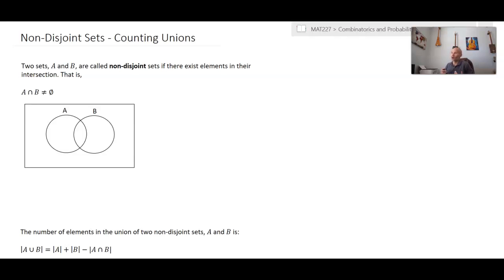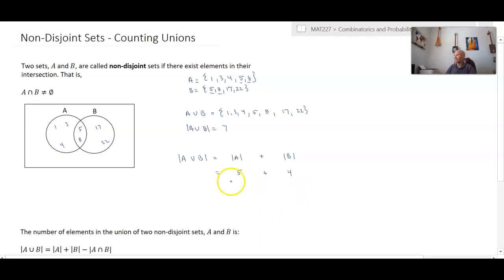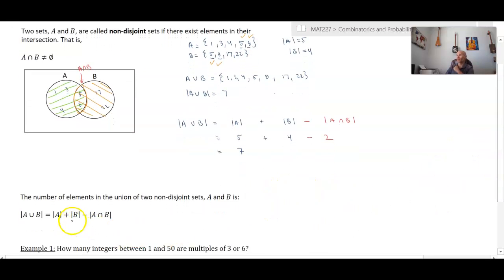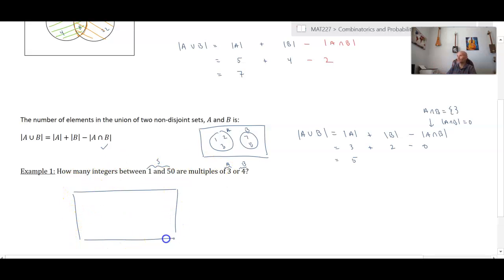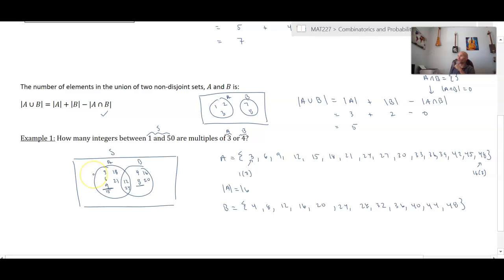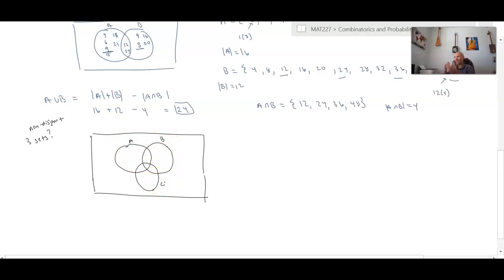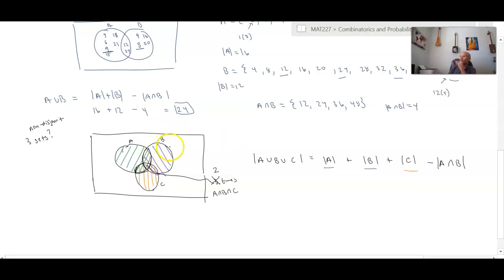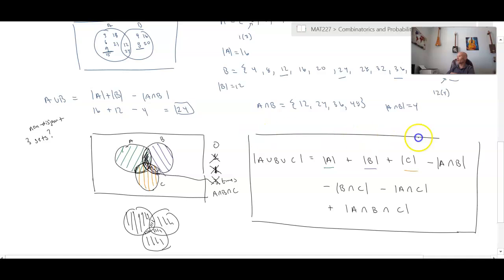Non-Disjoint Sets - Counting Unions